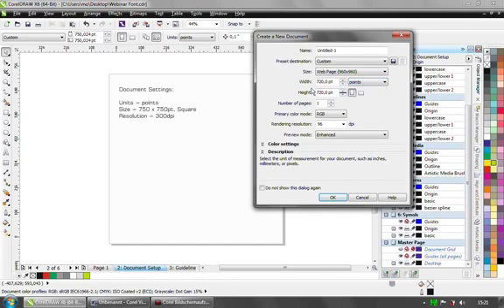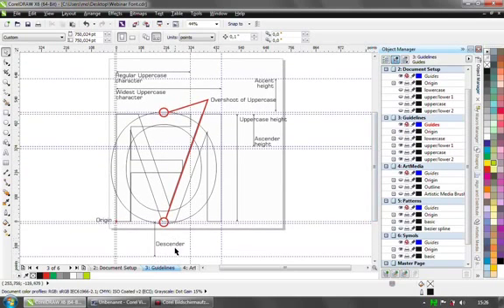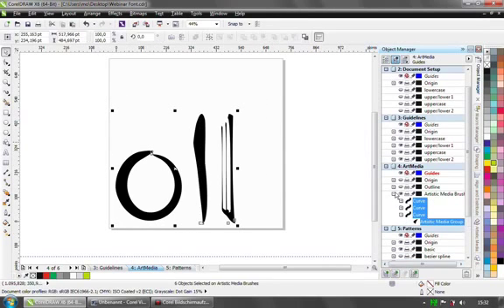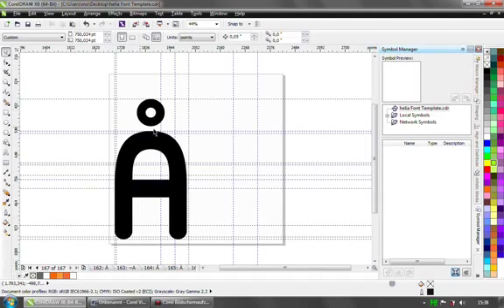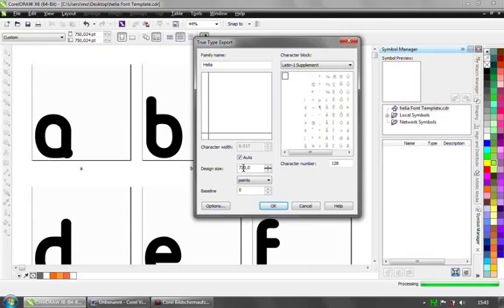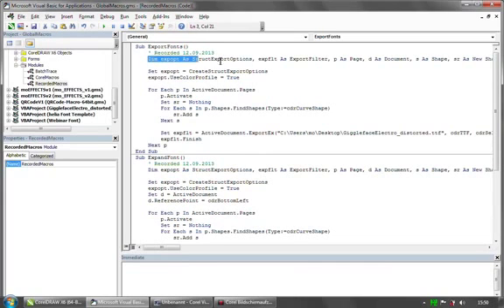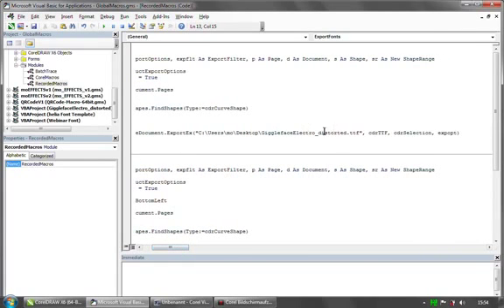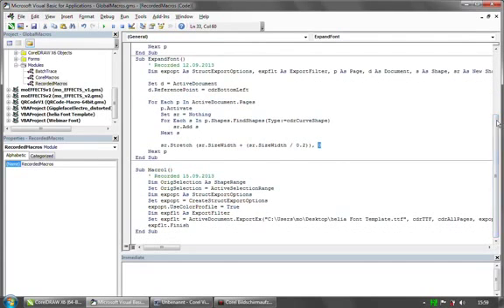Tutorial CorelDRAW® Creating Custom Fonts